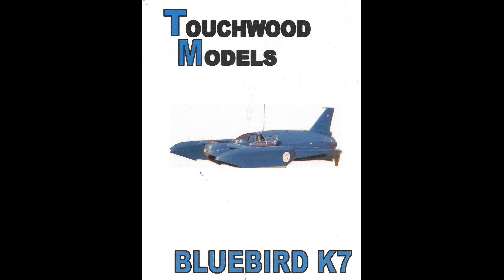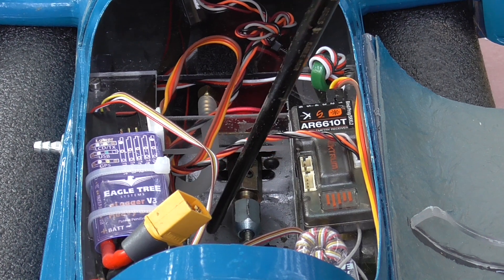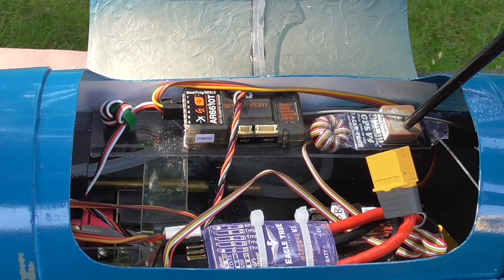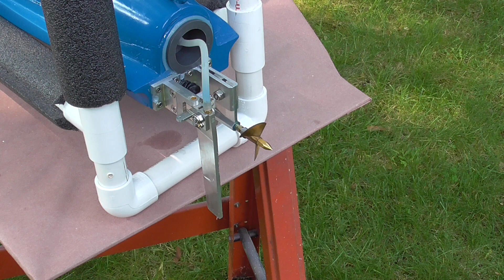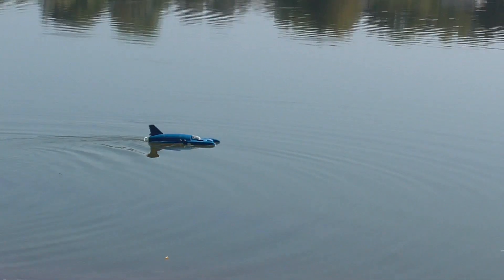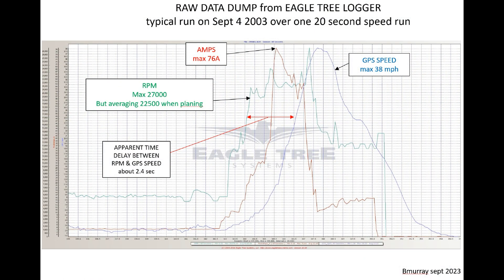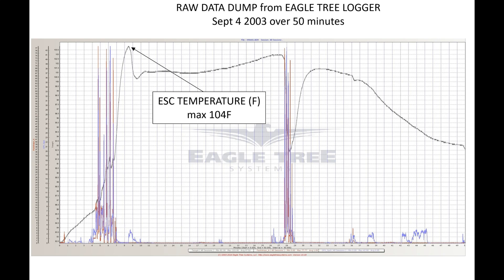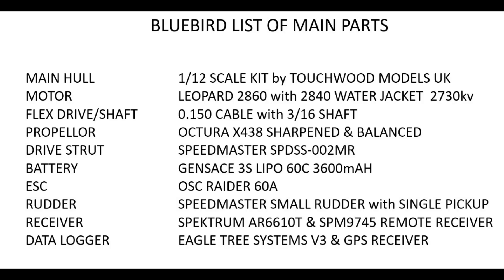Bluebird X7 Hydroplane 1/12 scale Model Build and Test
This summarizes the details of its construction, running, performance measurement, and its rescue after shutdown in the water